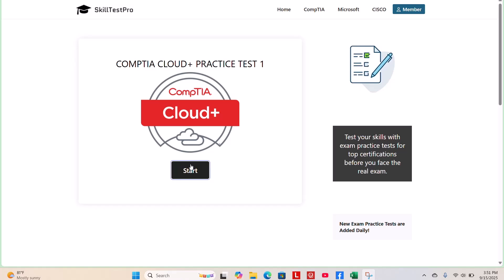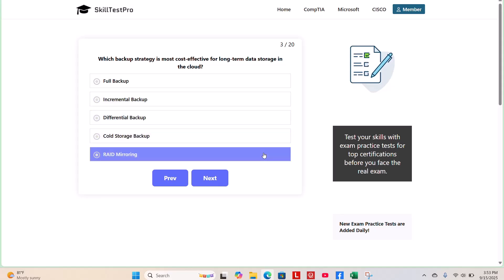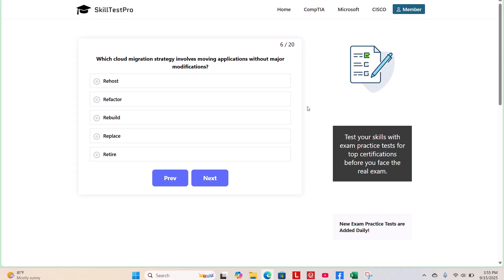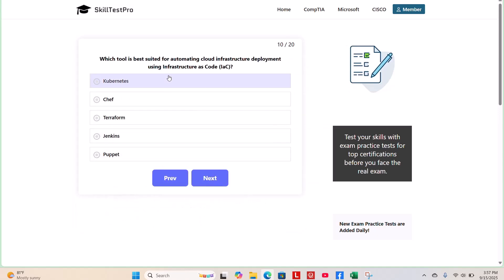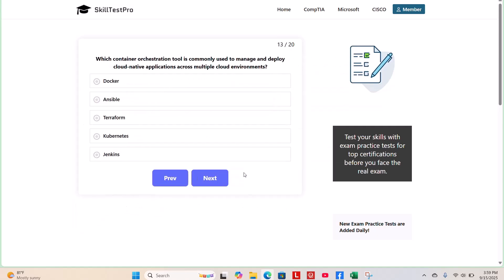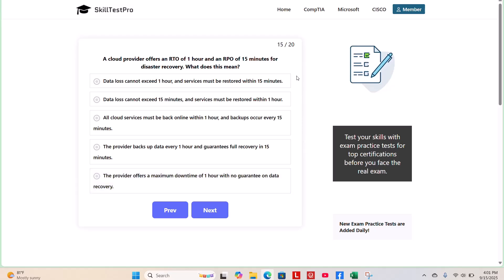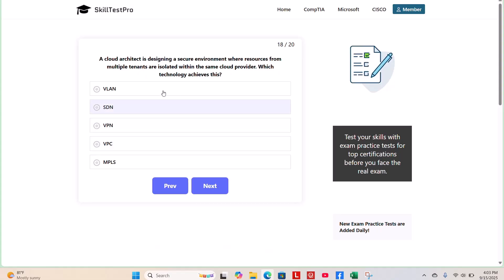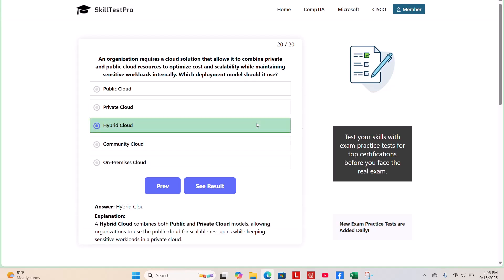CompTIA Cloud+ Practice Test / Skilltestpro Questions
CompTIA Cloud+ Practice Test